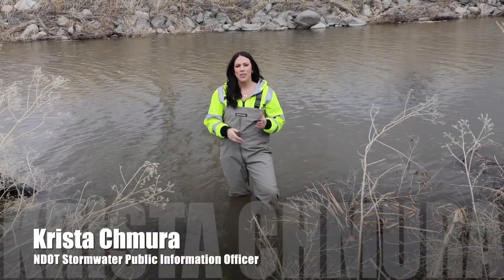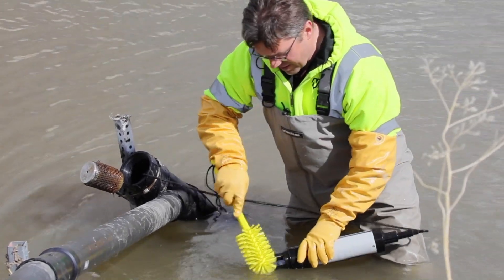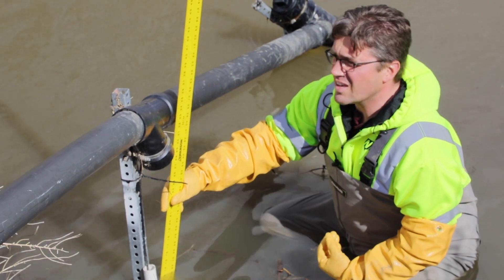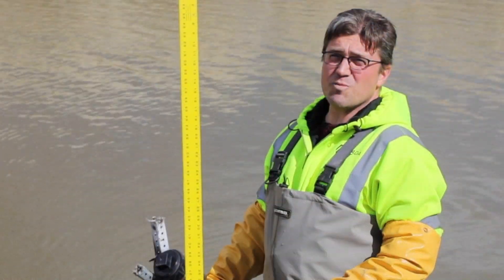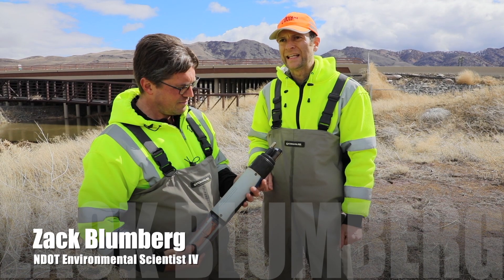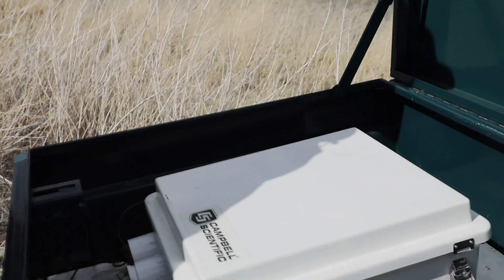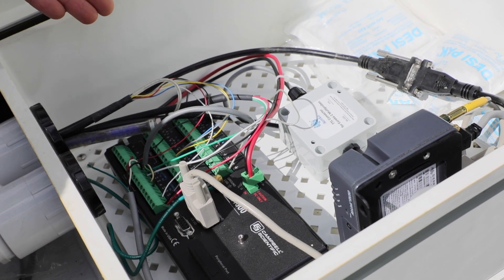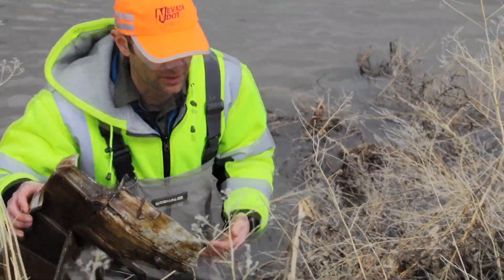Stormwater Monitoring Program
Join our Stormwater Team as we explore our real-time monitoring site at the Boynton Slough in Reno, Nevada.